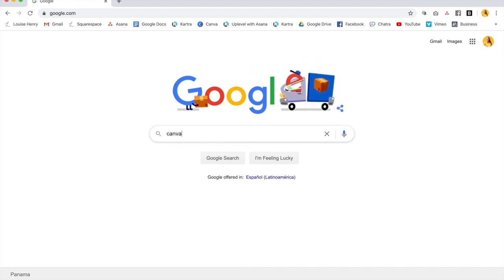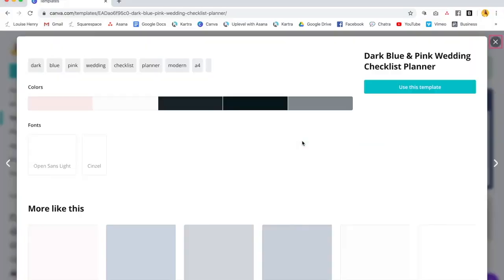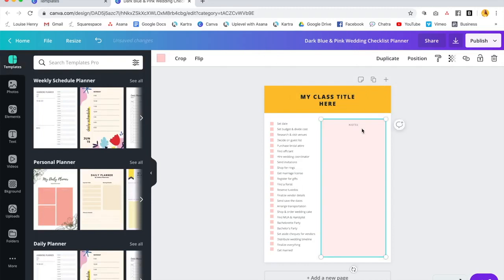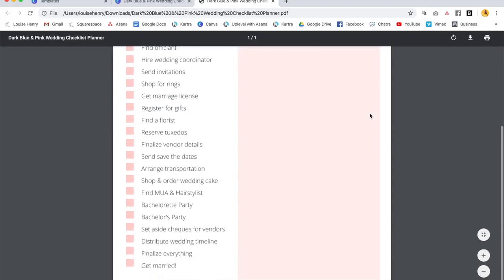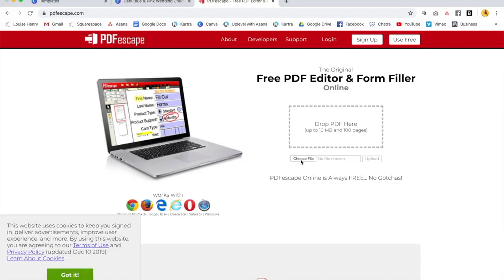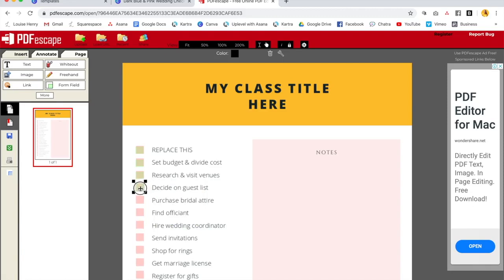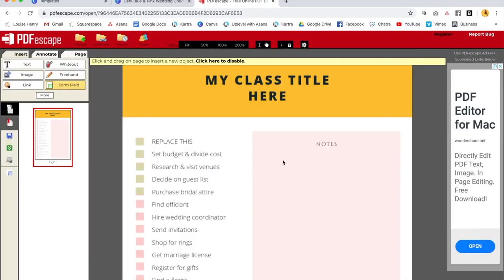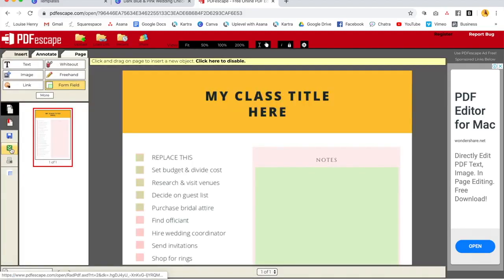How to create a nice-looking worksheet and make it fillable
We notice that so many people are teaching online right now. So, maybe you are struggling to figure out the technology to bring what people are doing offline into online mode.

In today’s video, I would like to share with you how to create an interesting reading material and how to make fillable PDF.

This project is a part of Language Teaching Media and Computer-Assisted Language Learning class. We'd like to make a little contribution to people out there who are struggling to make learning at home a fun experience.

Some examples of the designed worksheets can be downloaded from this